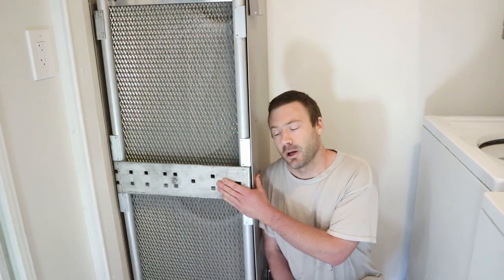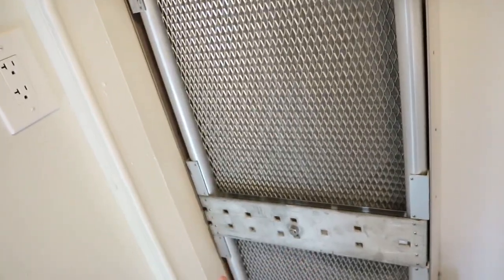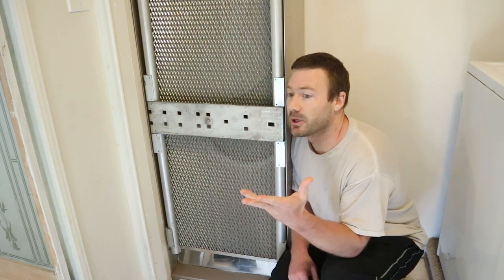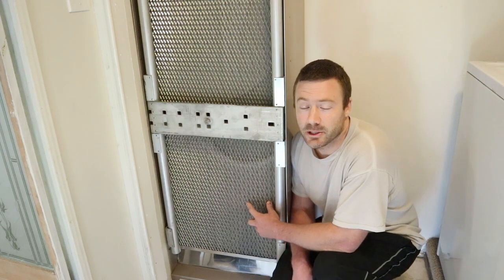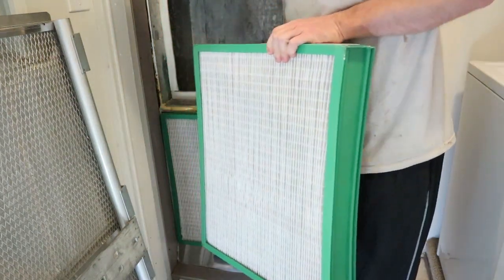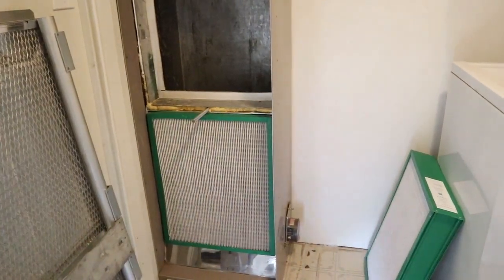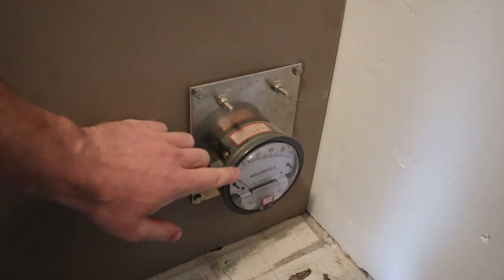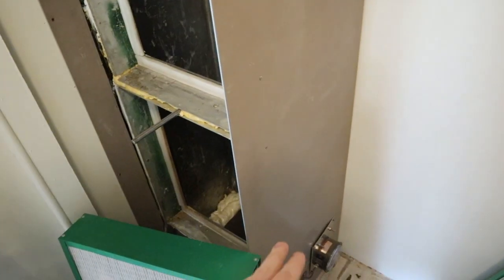Every man's superior HVAC air filter of the future? 2020.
Do you want: Lowest cost of operation, Extreme (healthy) filtration, Ease of maintenance, Superior energy efficiency, and superior equipment life?
This project might offer you a glimpse of that future.

If you do end up manufacturing this product, PLEASE kick me back some of the profits. It's the right thing to do. I really could use the help in starting up my own, separate manufacturing effort.
Also, please use a respectable material for the equipment housing. 430 stainless steel costs about a dollar a pound, and 304 stainless costs about 3 bucks a pound. You have no valid excuse to use a material which risks physical deterioration over a period of multiple centuries. Be part of the solution, not the problem.
If your customers find drilling through the housing in order to mount it to be a problem, then supply like 3 cobalt-steel drill bits with the unit. It'll cost you like 2 bucks to do so.
rivet and/or spot weld the seams, then braze the gaps shut.
A few universal sizes for various common home construction scenarios should do the job for most consumers.

These particular filters can be purchased at breatheclean.ca . Again, there are a lot of disadvantages to using their products and constructing your own housing in order to adapt to their products. But as far as I'm aware, it's our only option right now. Someone ought to do something about it.

Update: Cleaning them isn't as easy as they make it seem. Honestly, I recommend the soapy water soak, but THEN using a pressure washer to blast out the particles.
Additionally, the frontal screens might not pick up cat hair, but they sure catch dryer lint after the dryer gets disconnected. So I'm glad that I used the aluminum screens now.